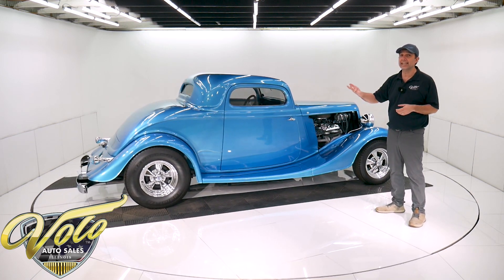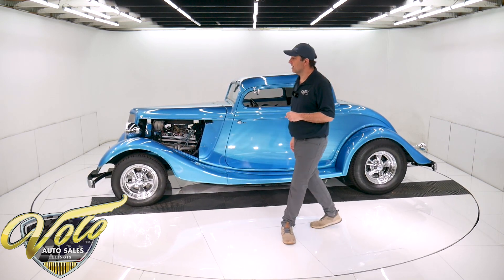1934 Ford 3 Window Coupe for sale at Volo Auto Museum (V19521)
Classic hot rod, the 32-34 Ford coupes never go out of style. This one came from an estate of the man that built it from scratch. It has 8,540 miles since completed. It is a looker and a driver.

EXTERIOR: B&C fiberglass body. It's a full fendered, 3 window chopped top with suicide doors. The body appears to be in excellent shape. It is straight, it fits nice and there's no damage. The paint is beautiful, the metal flake is laid out evenly and it has a very smooth glossy clear coat finish. There are some mild hairline cracking around the windshield pillar base. It has original style bumpers and door door handles. The chrome headlights have turnsignals built in. The taillights are chromed original style. The license plate is recessed and the fuel cap is billet. It has a power antenna and windows. The 15 inch Cragar wheels look new. It has BF Goodrich tires, fatter in back. They still have the nubs on the tread. There are contacts in the jambs for the power windows, no wires.

INTERIOR: Custom two tone blue and white upholstery. The bucket seats have ultra leather and 34 Ford stitched into them. The door panels have flames, headliner is upholstered. The dash has a nice looking set of Stewart Warner matched gauges, Vintage Air controls and a Pioneer stereo. Custom cut carpet has bound edges and matching mats. There is a chrome Lokar shifter and e-brake handle. Behind the seat is is a wooden box, the battery is neatly bolted down in one of them, the other one makes good storage. Good looking 4 spoke cushion grip wheel is on an aluminum tilt column. It has power windows and a deadbolt lock for the suicide doors. There is a beveled mirror and dome light.

ENGINE COMPARTMENT: GM crate HO 350-330 hp, the tag is on the side of the block. This is the the way to go for reliability and performance. These motors are sold new and fully assembled, they even have oil in them! It has 4 bolt mains, powdered rods, aluminum pistons, Vortec heads, aluminum intake and a 600 cfm Holley carb. It also has headers and HEI ignition. The alternator looks new. The pulleys and fuel pump are chrome. It has a Vintage Air heat and air conditioning system.